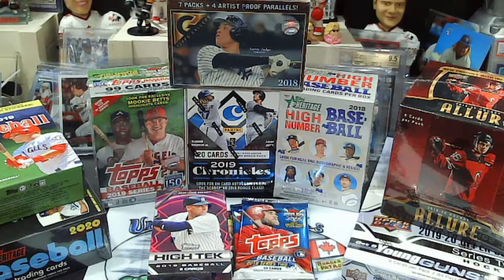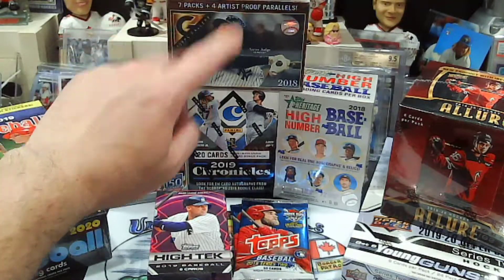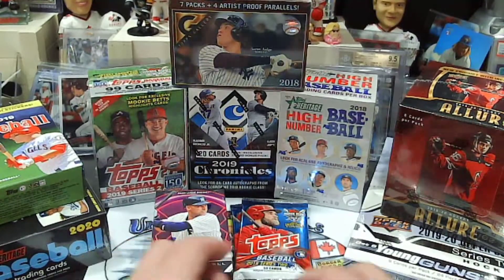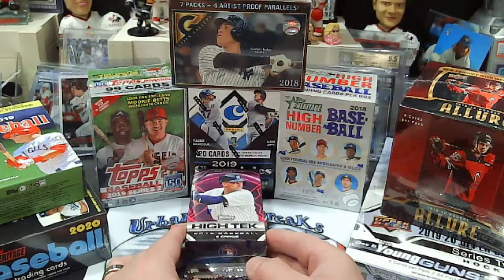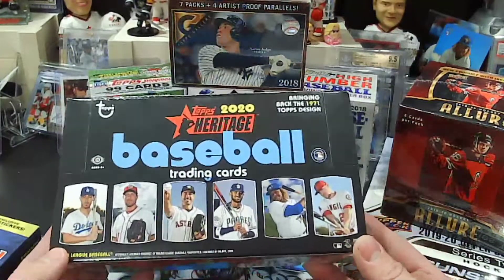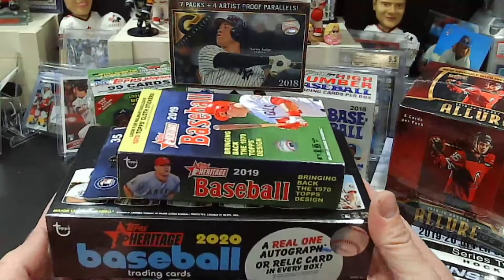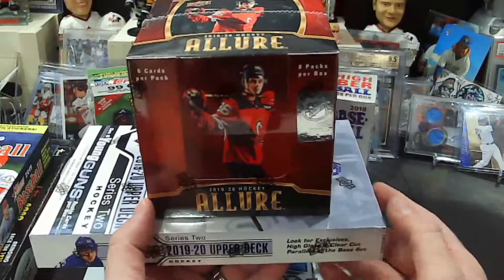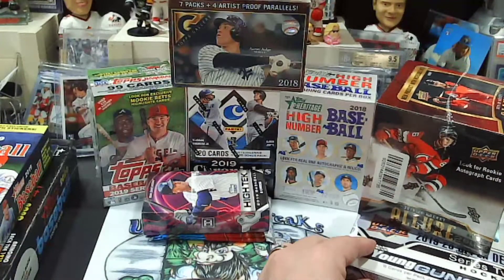UrbanCardBreaks - Current Breaks - Baseball, Hockey Who Wants In???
for more products including the mentioned Breaks!

Thanks Everyone for all of your Support! We really appreciate each and everyone of you!

Welcome to Urban Card Breaks! We are here to have fun and assist in building a Great Community!

I enjoy collecting and opening cards with my 5 Year Old daughter Savannah!

We are a Hockey Family! Go Wings Go! We are now starting to collect Baseball Cards (Blue Jays) and Autos/Patches or Patch Autos.

We enjoy some great Daddy Daughter time! Savannah and I are wanting to give back to the community!

If one wants to have fan mail opened during a stream it would be awesome and Savannah would enjoy it!

Our PC:

Bo Bichette, Patches, Autos and/or  Patch Autos
Rookies in General - 2015+
Savannah - Vladdy Jr, Pokemon

Chris and Savannah (UrbanCardBreaks)
615 Main Street
Unit 682
Niagara Falls, NY
14302